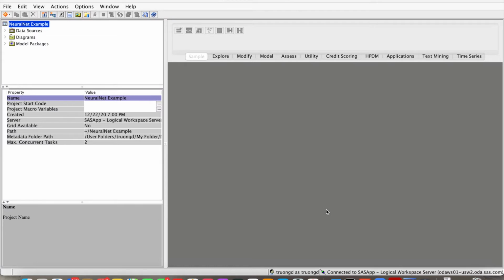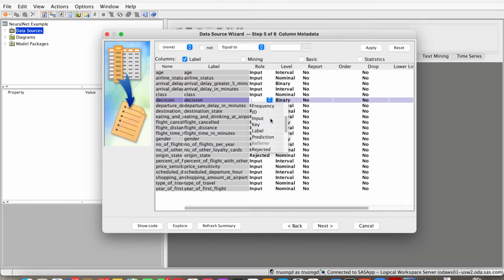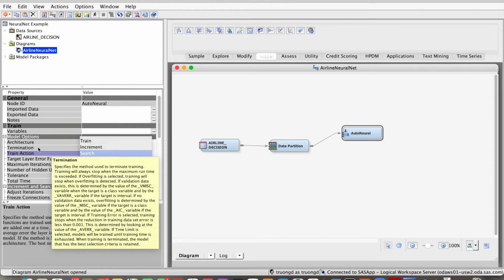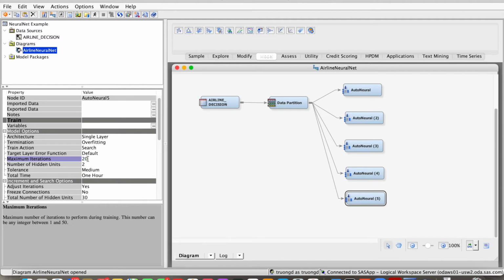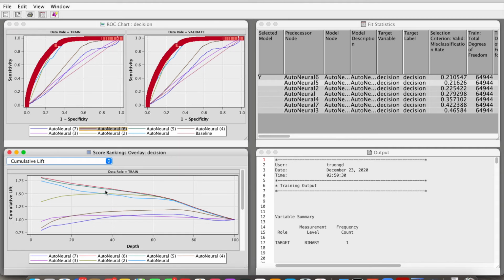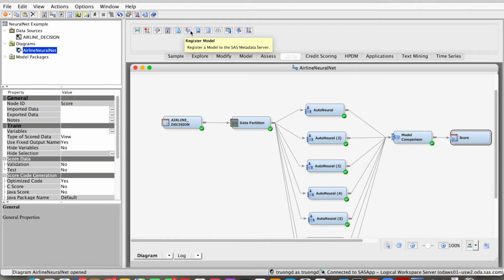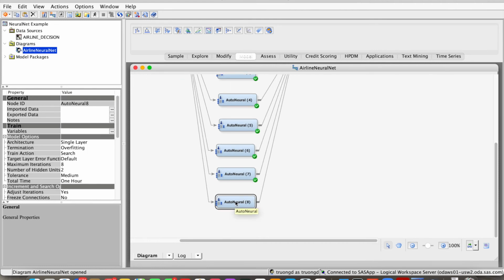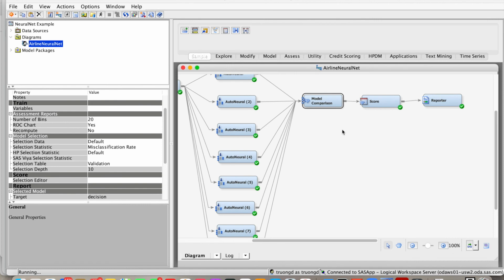Neural Network using SAS Enterprise Miner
This video demonstrates how to use Auto Neural feature in SAS Enterprise Miner to perform neural network modeling. Details of the steps, configurations, and results interpretation are also included.